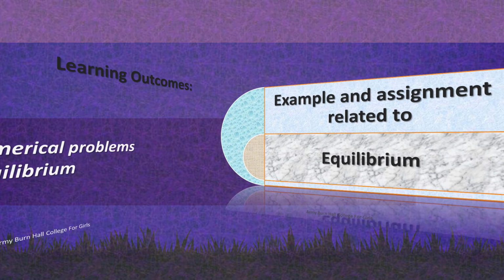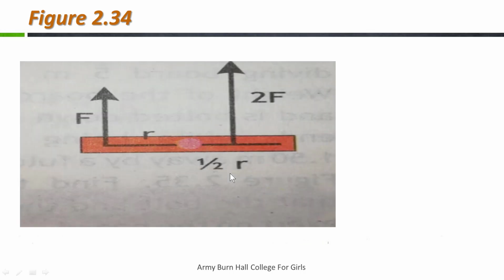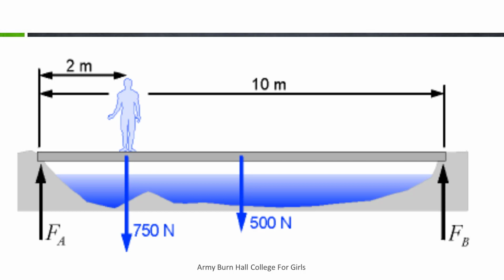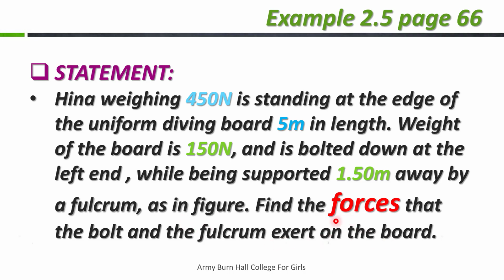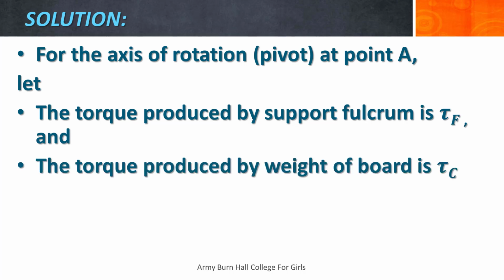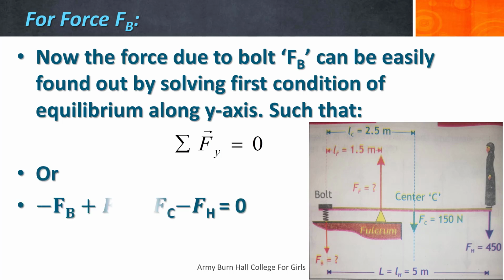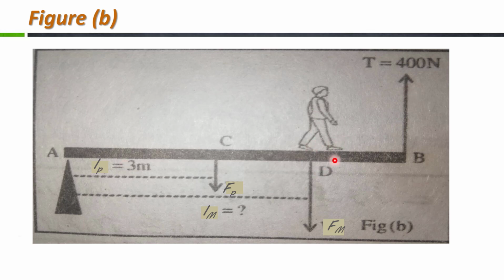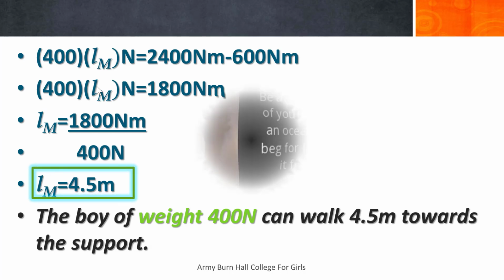HSSC I Physics Lecture 23 Equilibrium Numerical FBISE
Chapter 2,
Vectors and equilibrium,
Topic,
Numerical problems related to equilibrium,
Description
Example 2.5, Assignment 2.5,